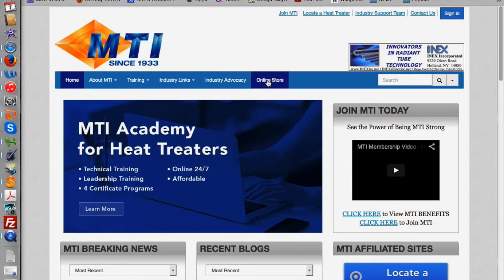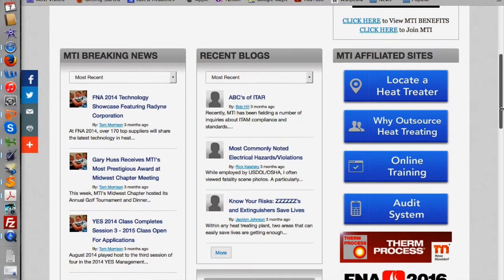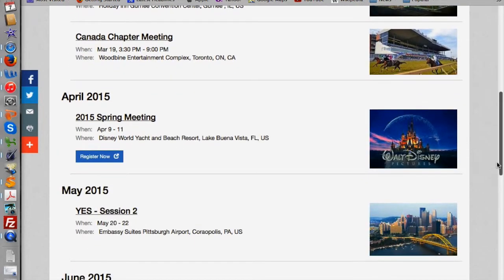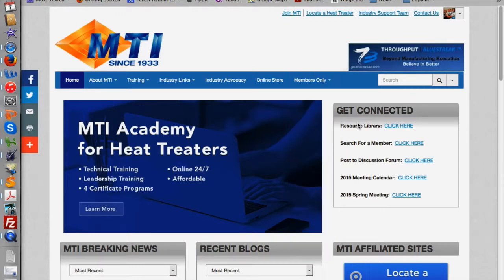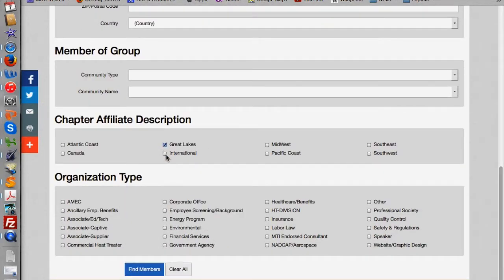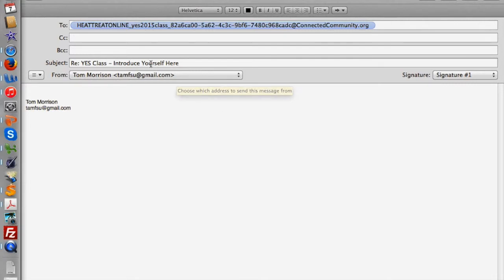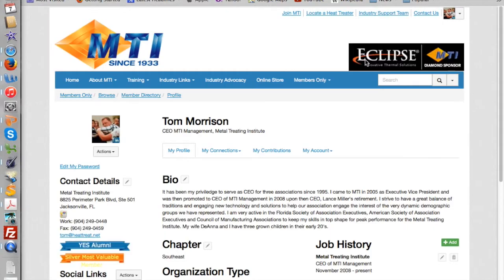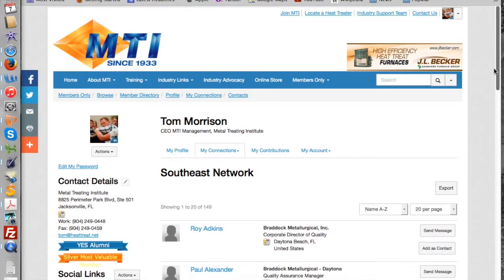MTI Tutorial Video on Navigating New Look to Website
This short 13 minute video goes over the key navigation of the new design of the MTI website.  It walks you through the public areas as well as the members only areas.